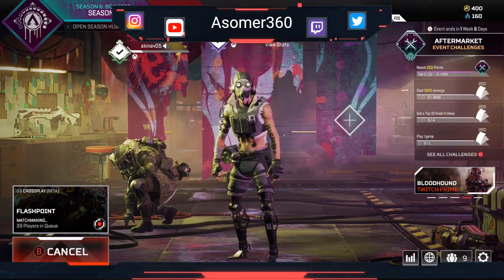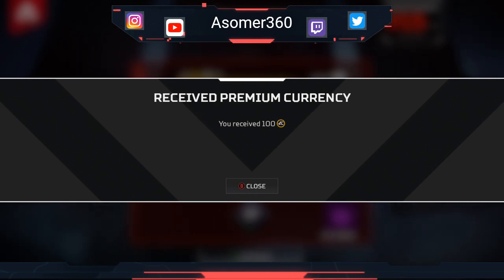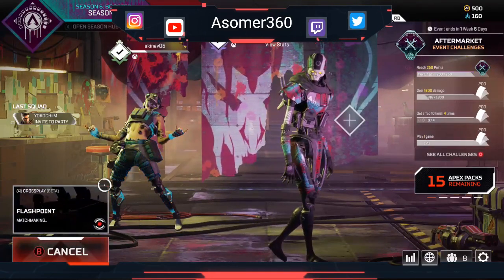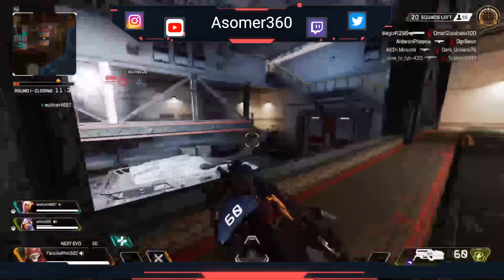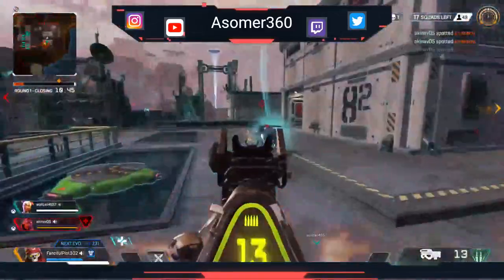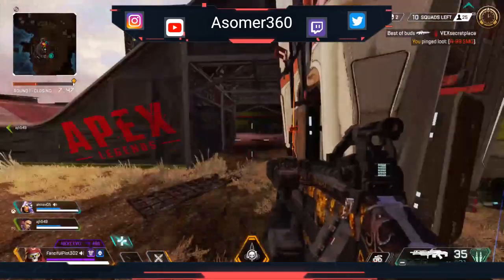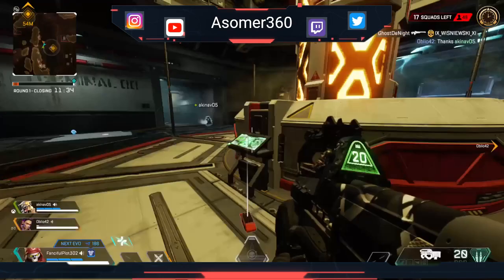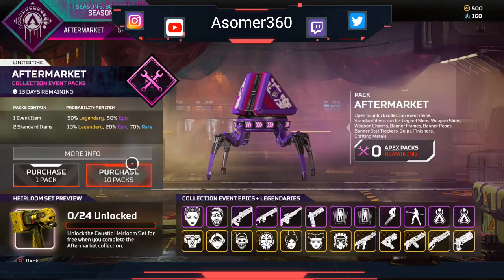Event W/ Mr.Akinav05_